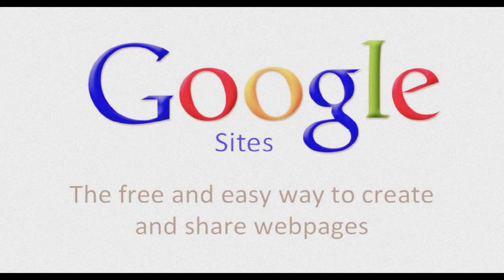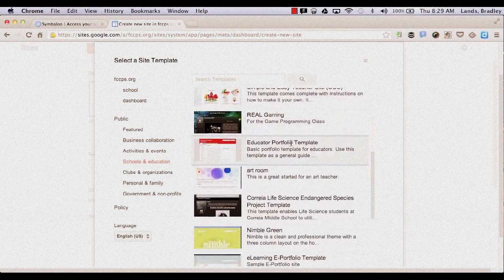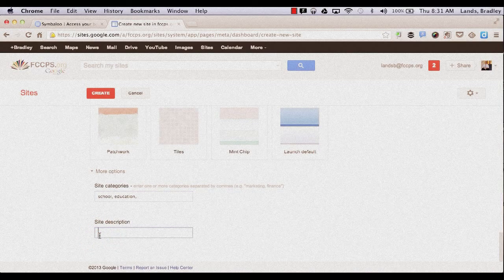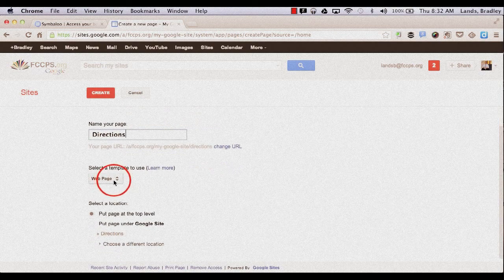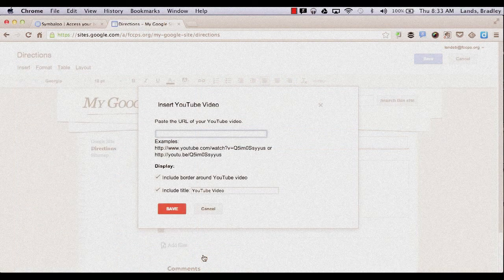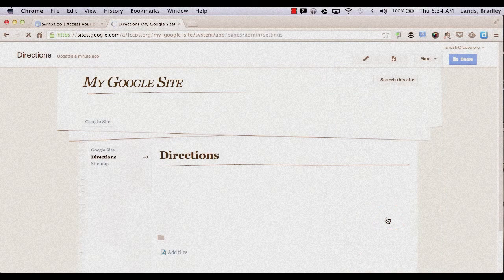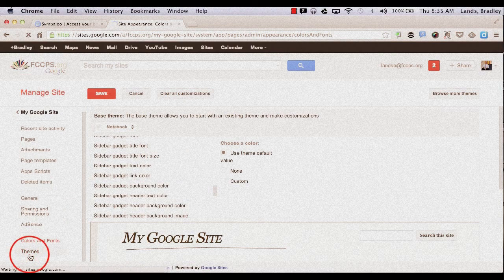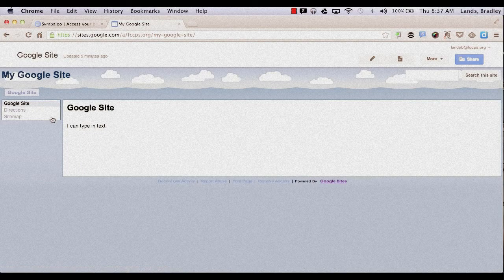Google Sites Tutorial for Education